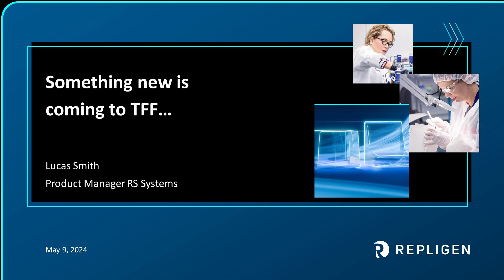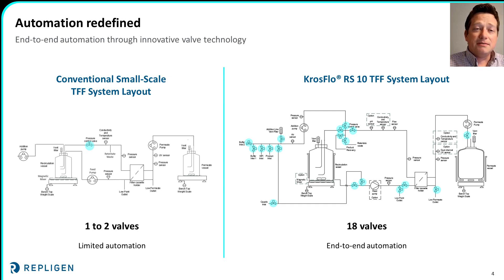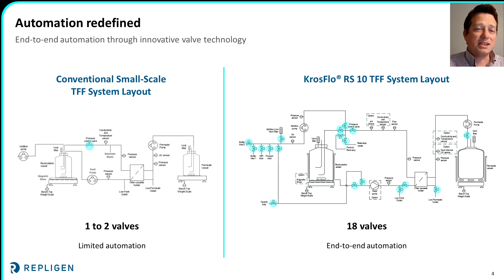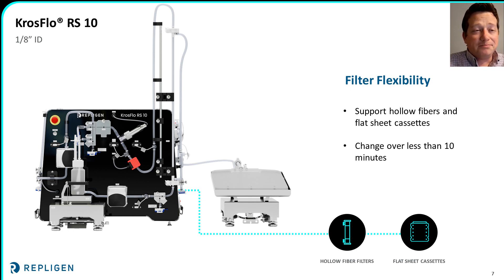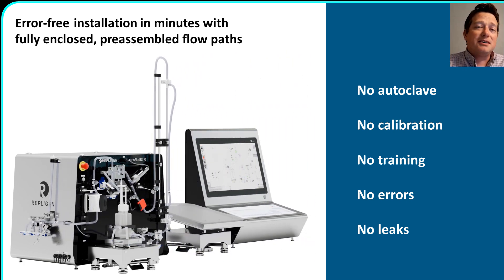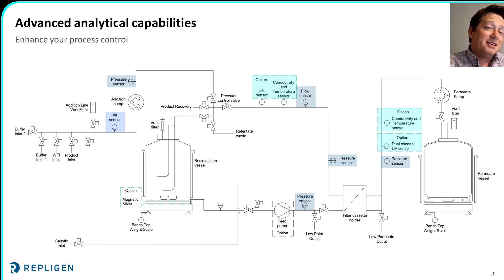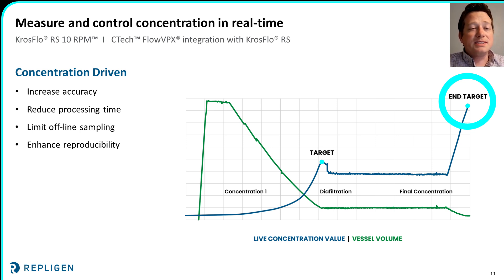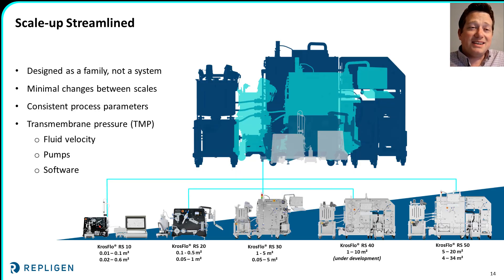Advancing TFF for Small Scale CGMP Production with KrosFlo RS 10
The latest in TFF system innovation by Repligen is here
Get an inside look into a new purpose-built single-use TFF system designed for process development and CGMP production of mRNA, gene therapies, and personalized medicine- The KrosFlo RS 10.
While much of the equipment that is being leveraged for these applications today are repurposed from applications supporting significantly larger volume ranges, this system truly satisfies the demand for smaller scales. With unique features including complete end-to-end automation and optional real-time concentration measurement, this TFF system may be exactly what you need to produce your next blockbuster drug.